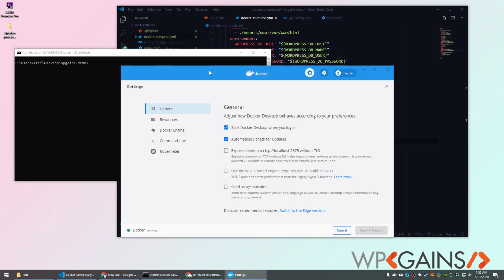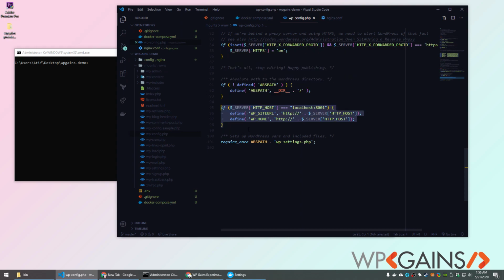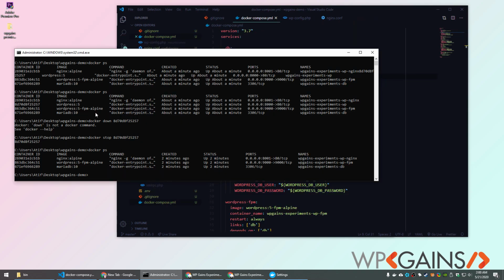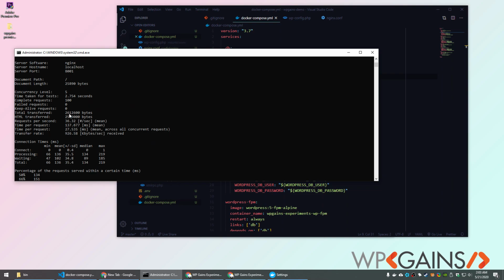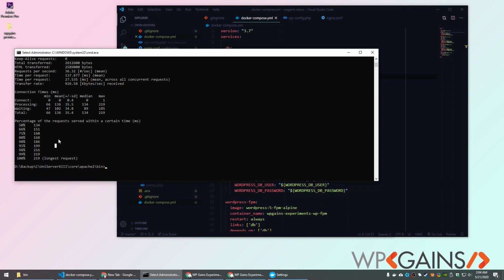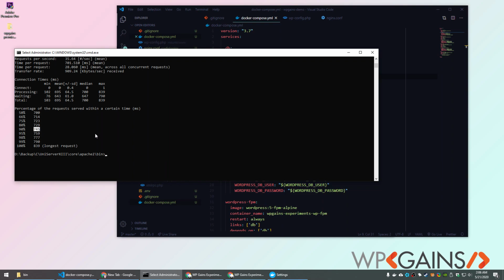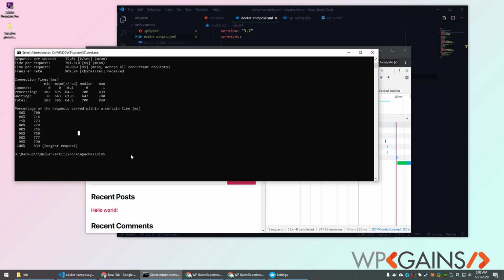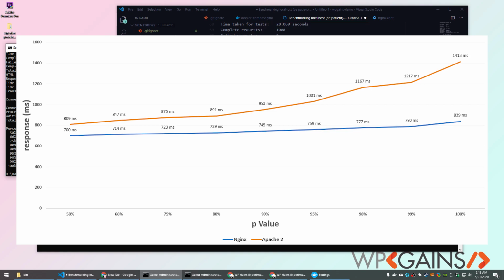WordPress Benchmarks - Apache container vs Nginx container in 2020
Benchmarking Apache and Nginx container speeds in 2020 using a basic WordPress install.